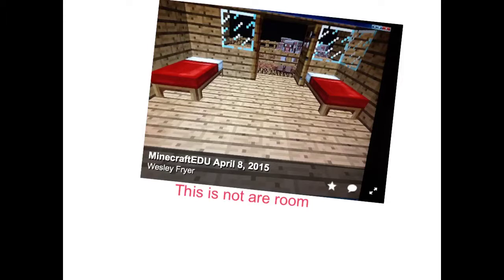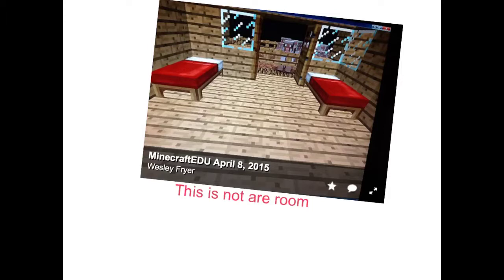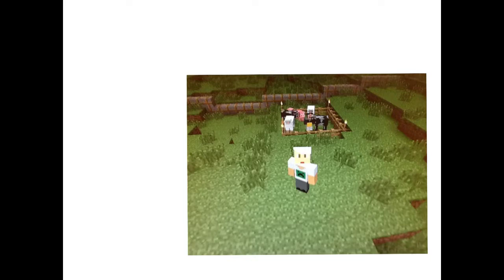Apr 14, 2015